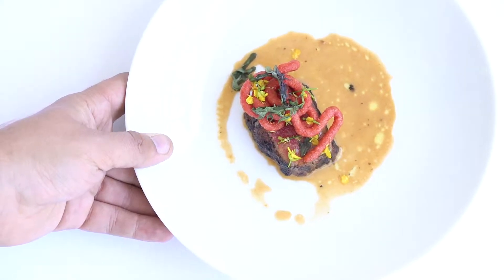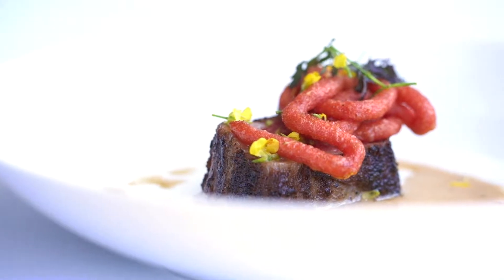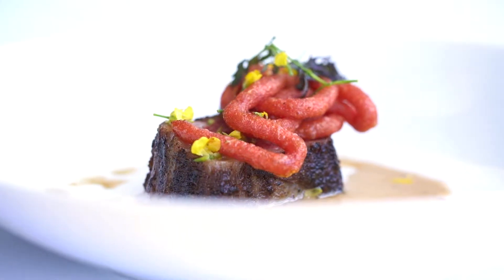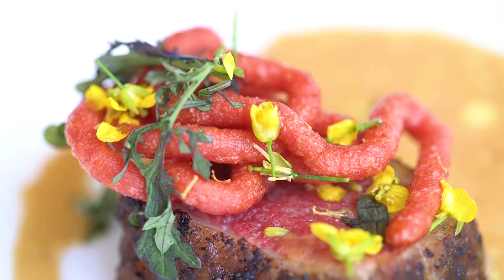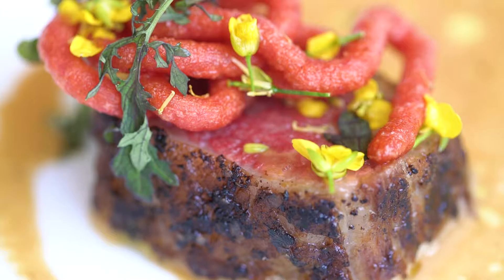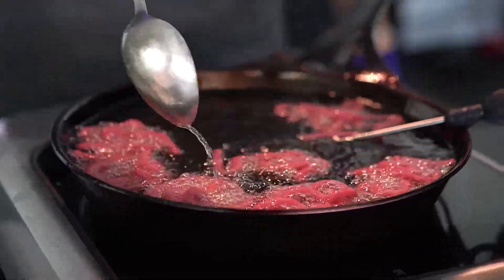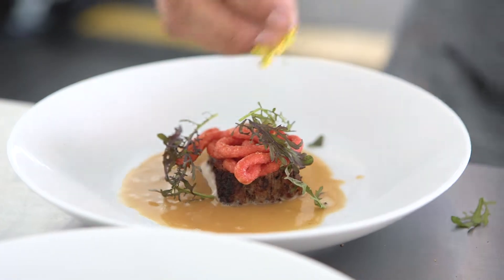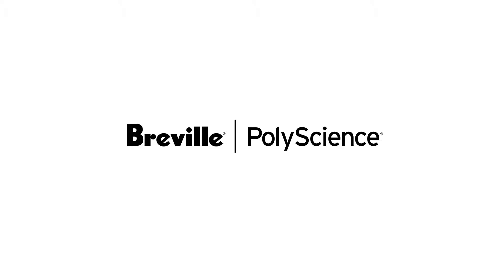KAABOO 2016 Spotlight: Anthony Sinsay